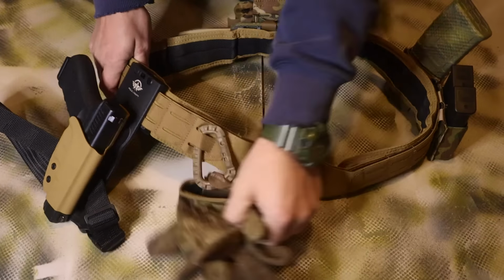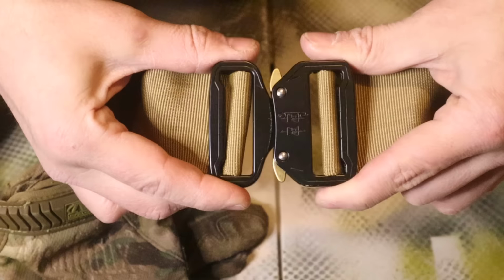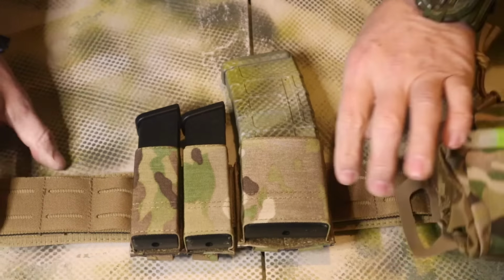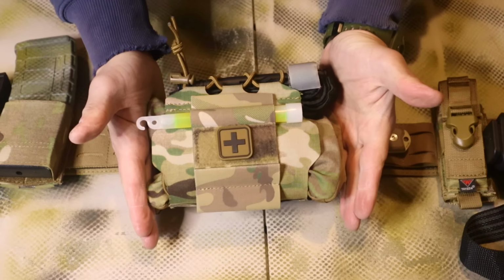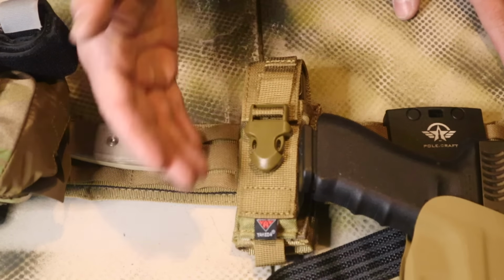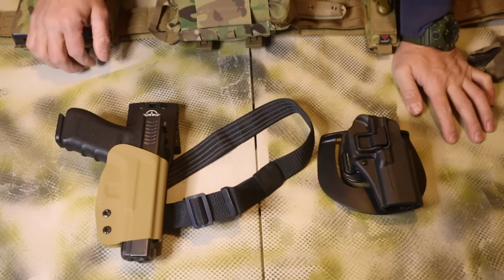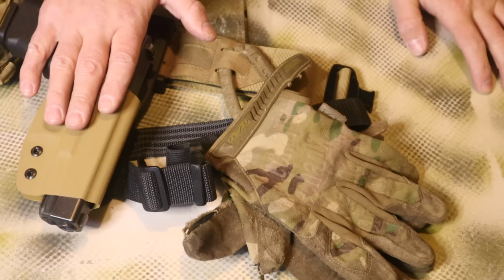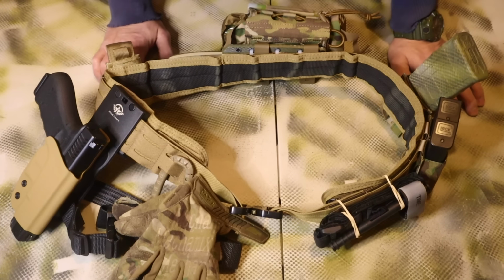Basic Battle “War” Belt Setup!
A Basic Way to Setup a Shooter's Battle/War Belt!

“Battle Belt - Goon Garment - Combat Cummerbund - Slaughter Sash - The FUBAR Fannypack!”

Survival Gear List: